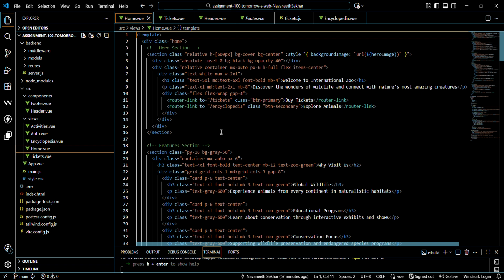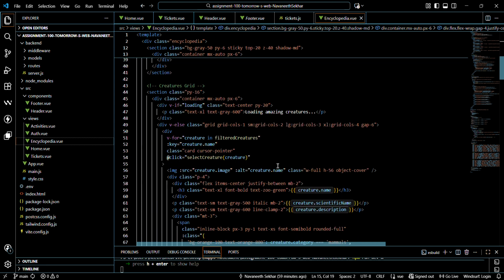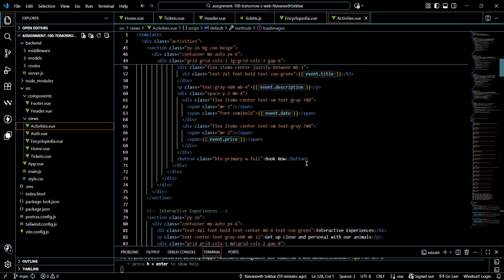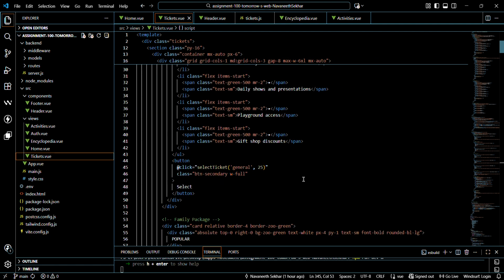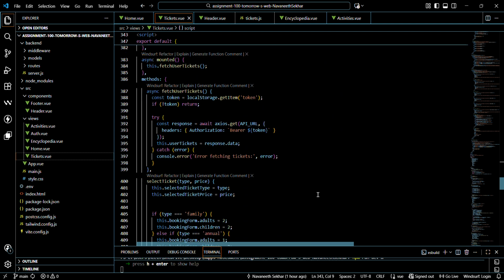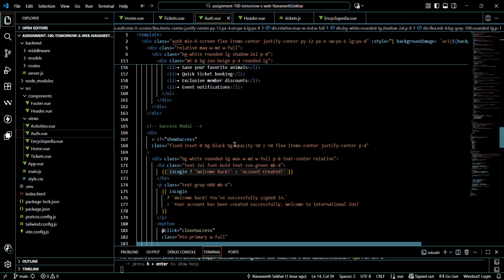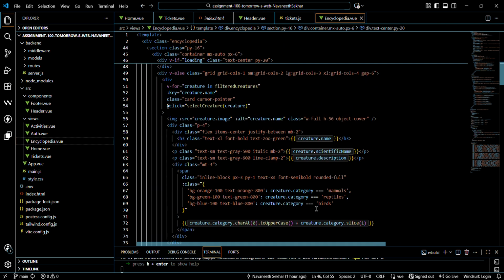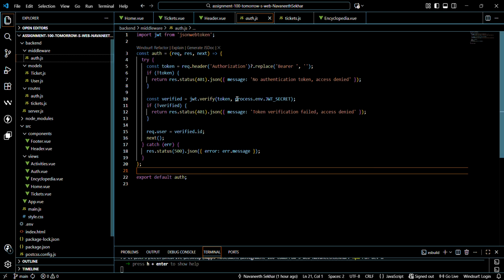Code description video